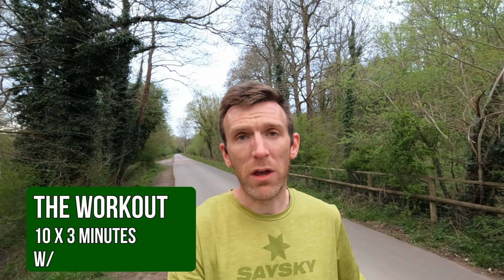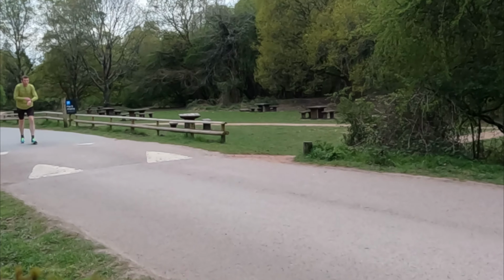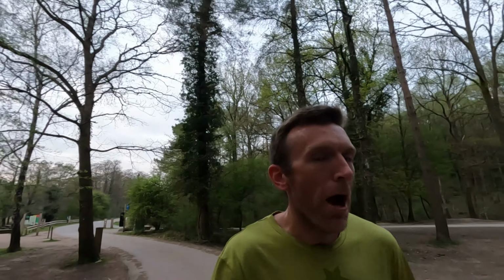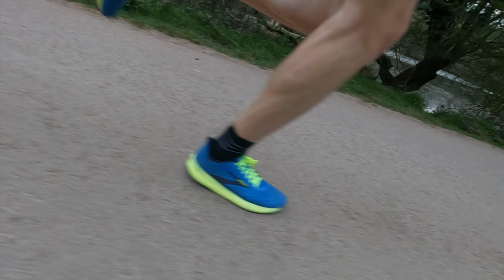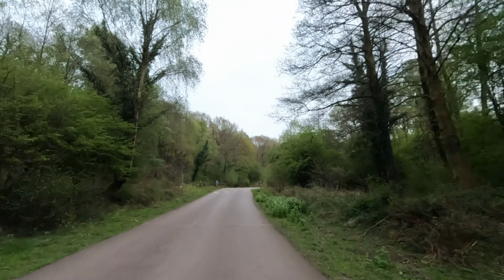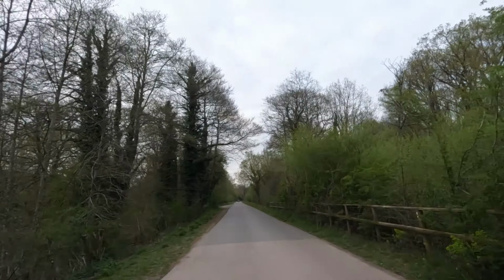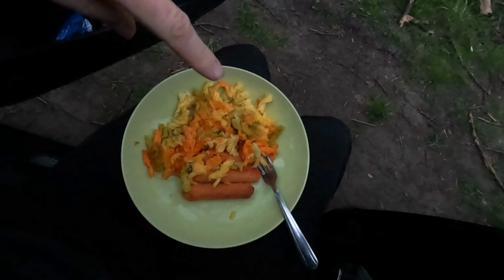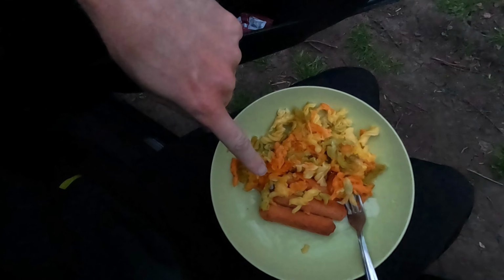Running MY FIRST DOUBLE THRESHOLD DAY For A FASTER 10k - HOW HARD Was it?? | FOD Runner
Running MY FIRST DOUBLE THRESHOLD DAY For A FASTER 10k - HOW HARD Was it?? - welcome back to another video and today I am sharing my experience of running my first double threshold day in an aim to run a faster 10k in a few weeks time.  I share both my workouts, the stats, my reactions and then of course give you my thoughts on just how hard it was.  Running double threshold days like the ingebrigtsen's is no joke, let me tell you that!

Have you guys every tried to run a double threshold day like the ingebrigtsen's? how do you incorporate them into your training?

00:00 - Intro
01:15 - Morning Session Explanation
02:30 - Morning Session Warm Up & Workout
06:07 - Morning Session Workout Statistics
06:32 - Evening Session Explanation
07:36 - Evening Session Workout
09:58 - Evening Session Workout Statistics
11:46 - Two Lessons Learned